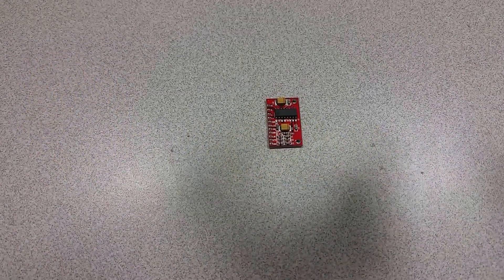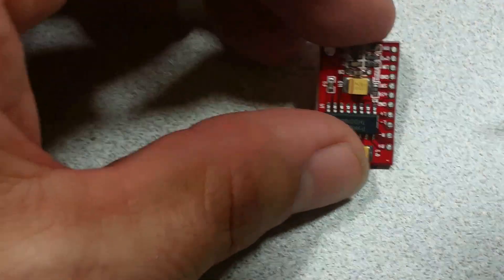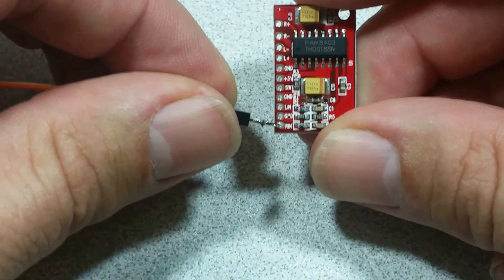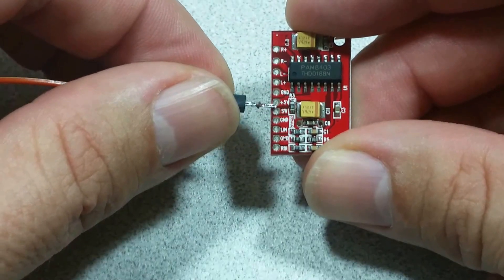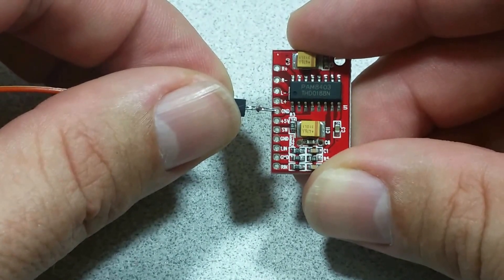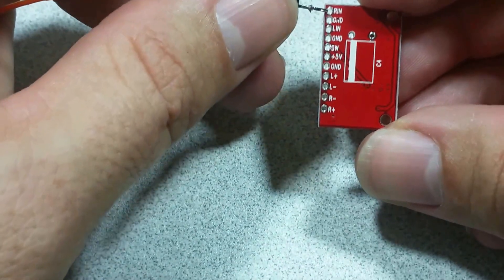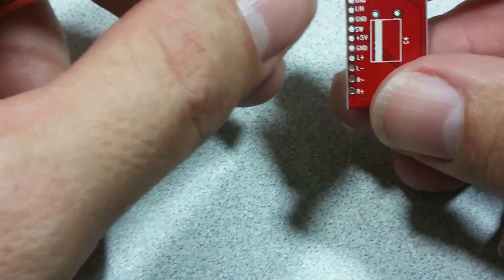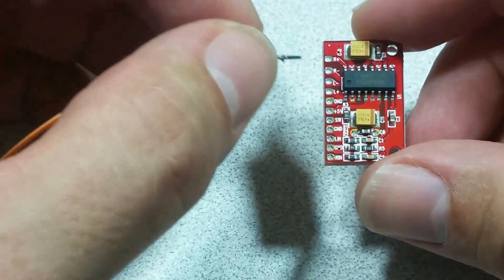ameriDroid.com's 3W Amplifier Intro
This is a quick intro to the 3 watt audio amplifier available

and you can have a tiny audio amplifier with mono or stereo speakers.

If you want to couple this with a standalone audio card, consider